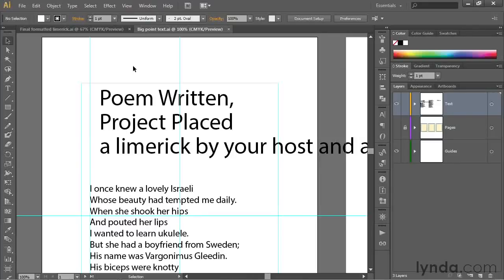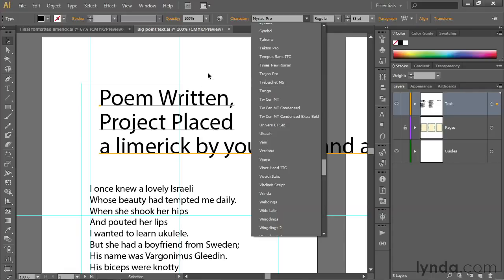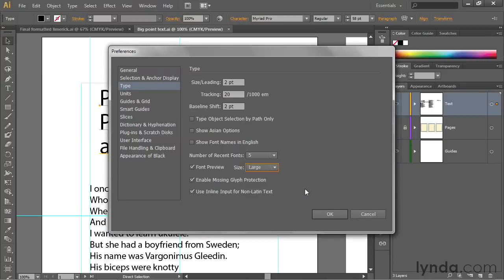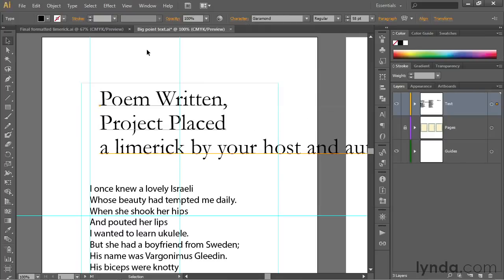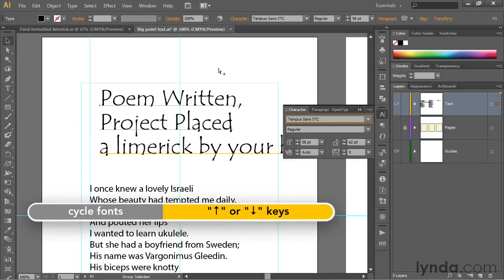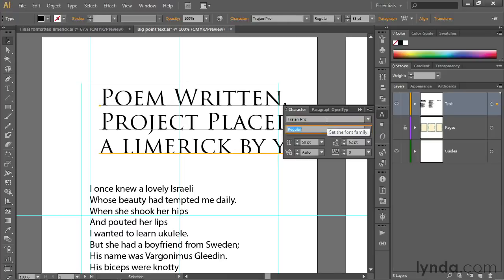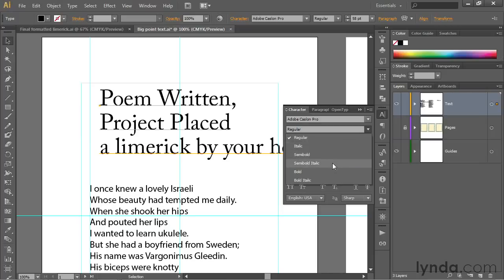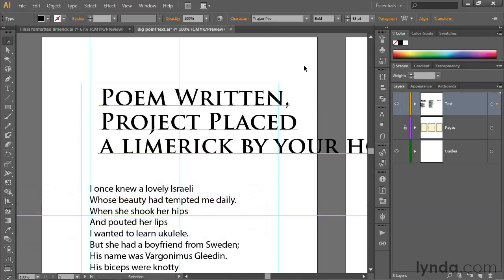Illustrator Tutorial - How to preview and assign Illustrator fonts